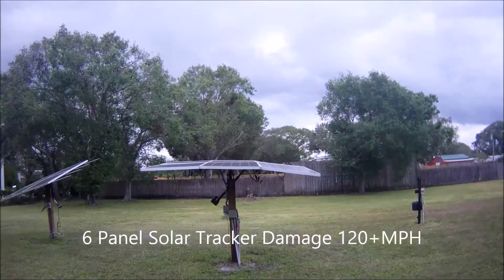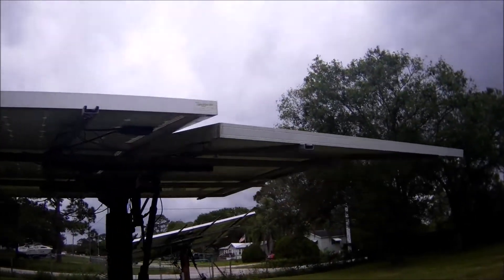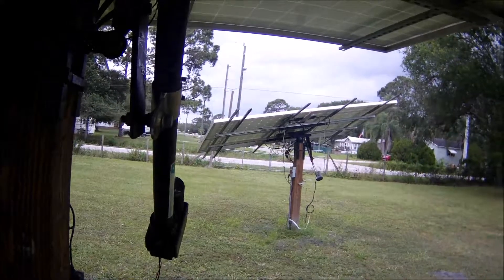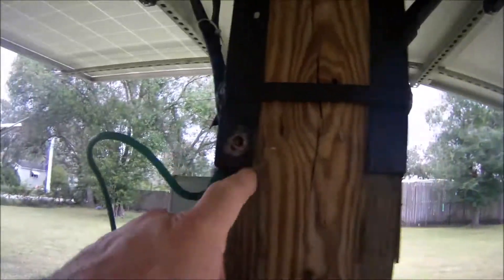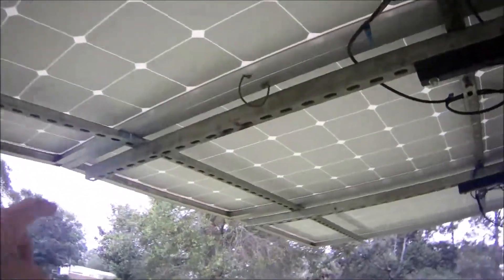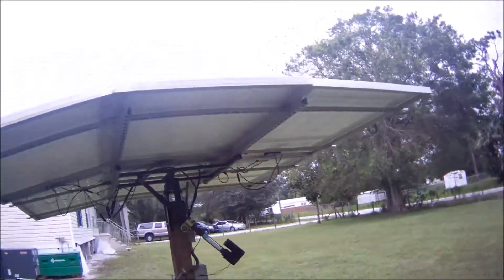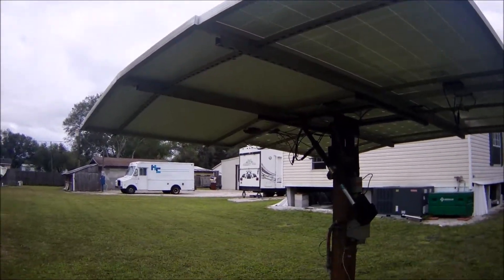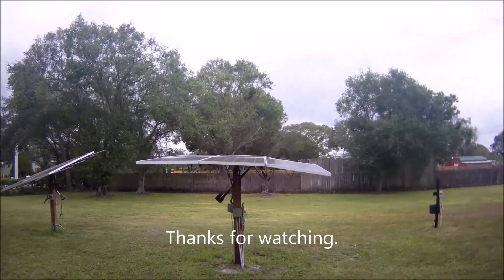Solar Tracker Damage 120+ MPH!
Here is a update on my DIY 6 Panel Solar Tracker damage due to Hurricane Irma in 120+MPH.Winds.  Just sharing info lots of so called engineers told me all about my design  flaws I think it did very well.